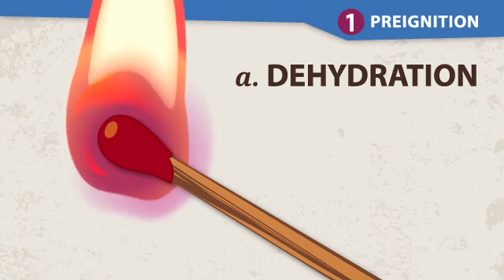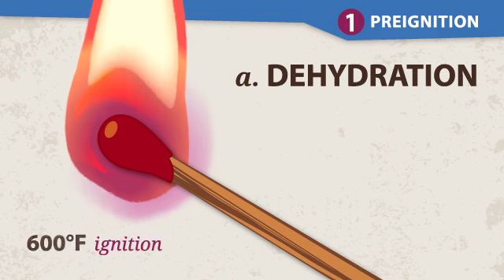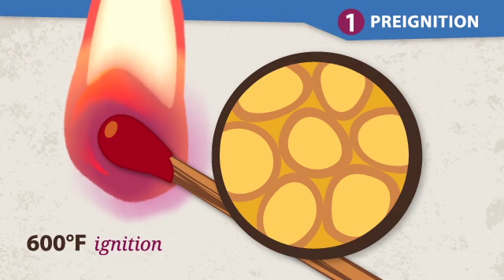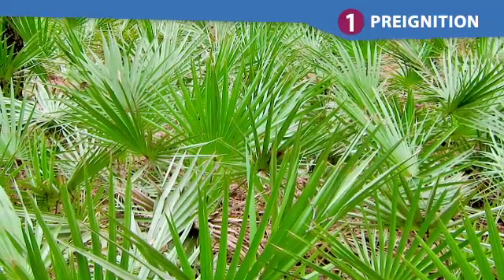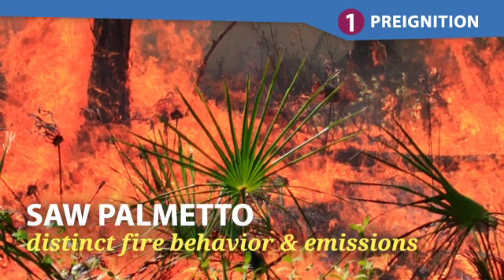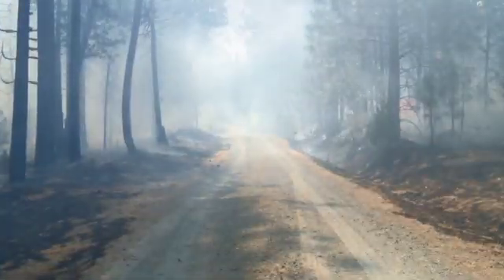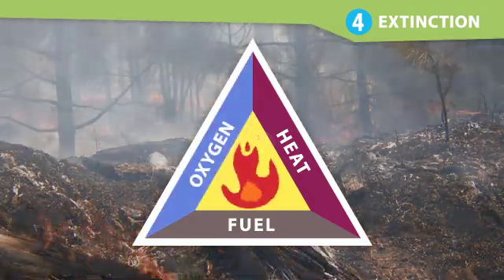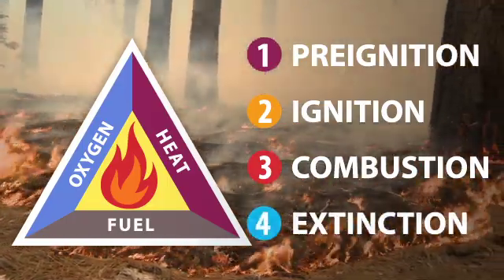Introduction to Combustion – 2